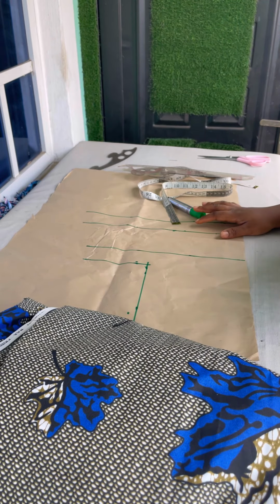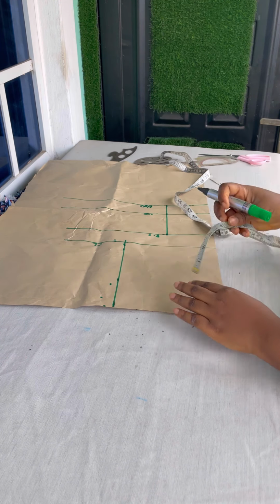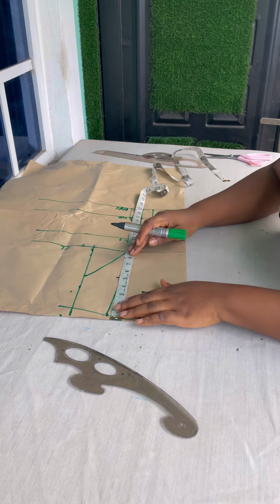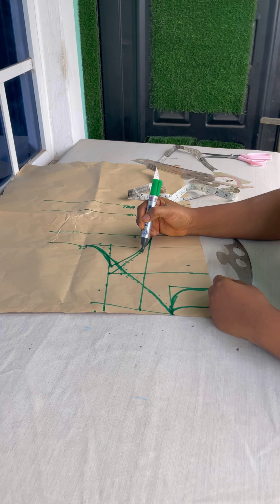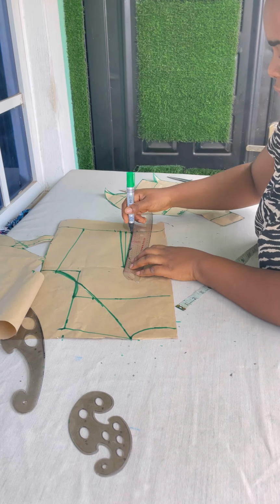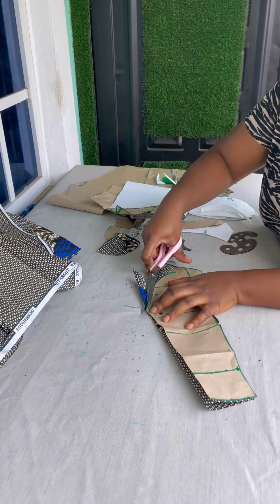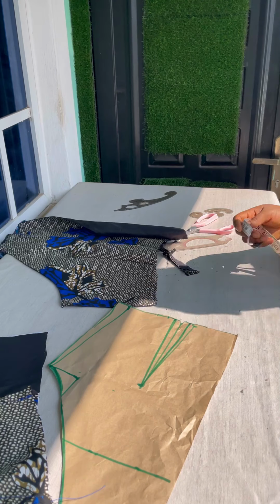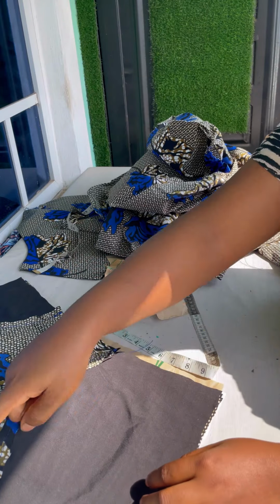How to make a keyhole halter neck maxi dress with a collar (cutting)